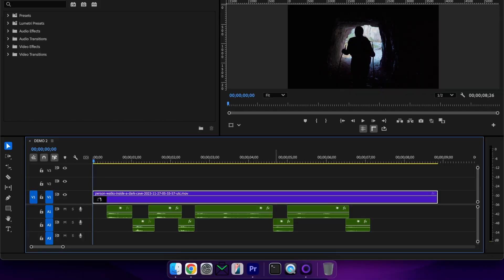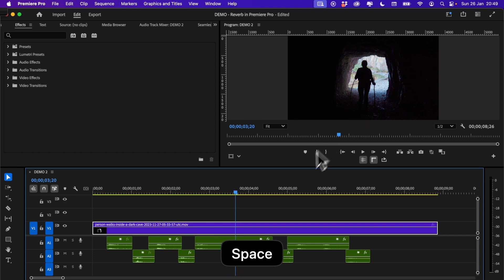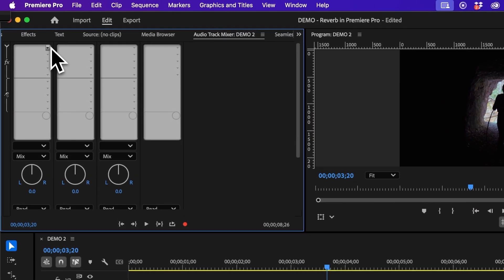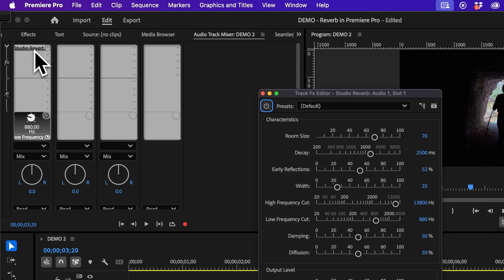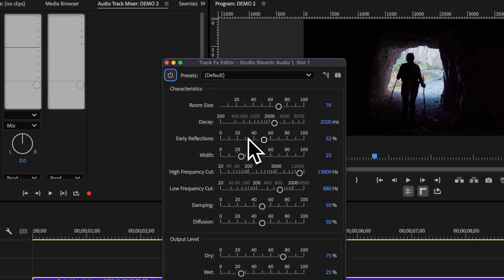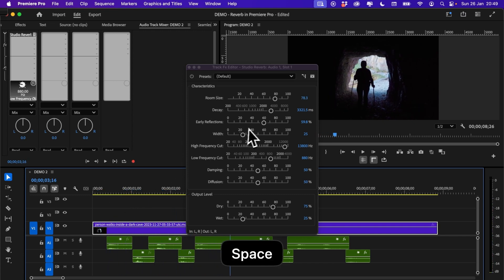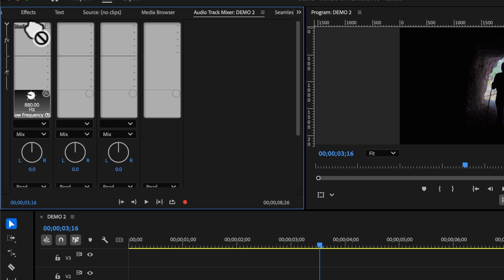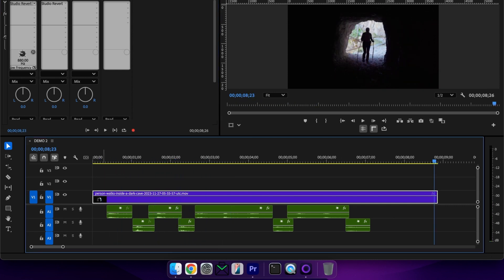How to Add Reverb & Echo to Audio in Premiere Pro (Easy Guide!)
This beginner-friendly tutorial will show you how to add reverb in Premiere Pro using the Audio Track Mixer method. Many struggle to achieve a natural-sounding reverb effect, but this video takes you through the exact steps to create professional, cinematic audio in just a few clicks.

For this Premiere Pro tutorial, I’ll demonstrate how to add reverb and echo to enhance dialogue, music, or sound effects, making your audio richer and more immersive. This method also works for if you are looking to add reverb to the end of a song in Premiere Pro, perfect for smooth fade-outs and polished transitions.

While this may seem like an advanced audio editing technique, it’s actually a simple yet powerful effect that anyone can apply. Most users should be able to follow along and learn how to add reverb in Premiere Pro using a nest, as well as how to fine-tune settings for the best sound quality.

Whether you're working on films, YouTube videos, or podcasts, adding reverb and echo in Adobe Premiere Pro CC for voice will help transform flat audio into a studio-quality production!